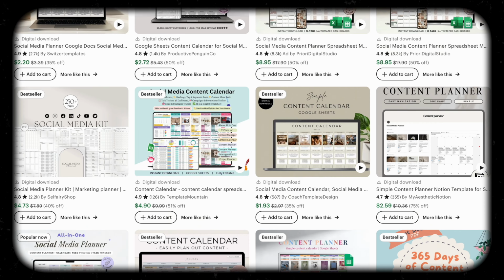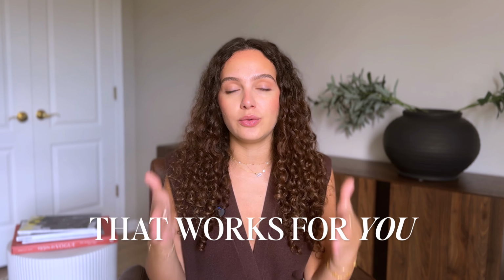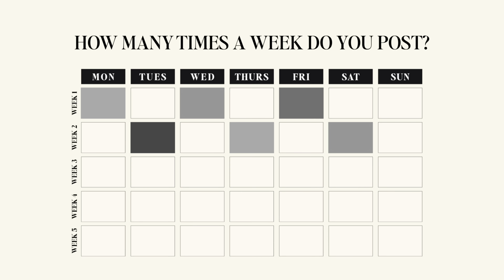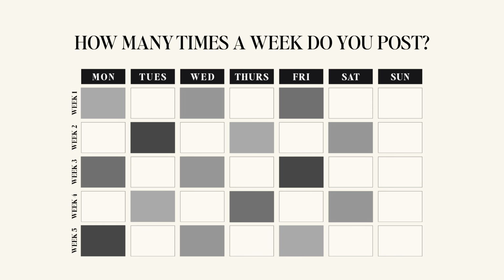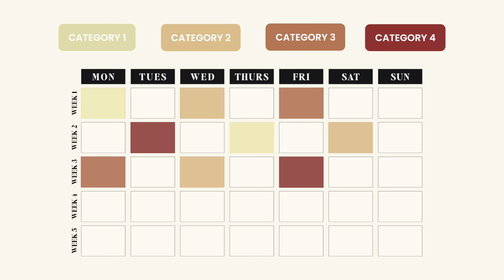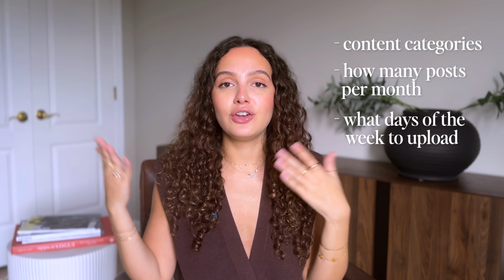This Content Calendar Will Cut Your Creation Time in HALF As A Female Founder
Here's how to create a personalized content calendar that aligns with your energy, consistency, and business goals. I go over my step-by-step guide to setting up a content calendar, including deciding on posting frequency, content categories, and how to eliminate decision fatigue in content creation. If you're an entrepreneur looking to streamline their content strategy and maintain consistency, this video is for you.

Timestamps:
Introduction to Content Calendars - 00:00
Why Content Calendars Matter - 01:15
Setting Up Your Content Calendar - 03:30
Deciding on Posting Frequency - 06:00
Choosing Content Categories - 08:45
Eliminating Decision Fatigue - 11:20
Final Thoughts and Tips - 14:00

Hey, I'm Jasmine – the host of Brand Your Way to A Million Podcast and founder of the creative agency behind hundreds of female‑founded brands who have generated over 50M+ in revenue. On our channel, you can expect to see the behind the scenes creative direction, photoshoot deep dives and insight on personal brand building and campaign marketing.